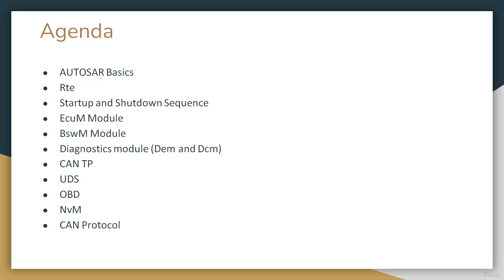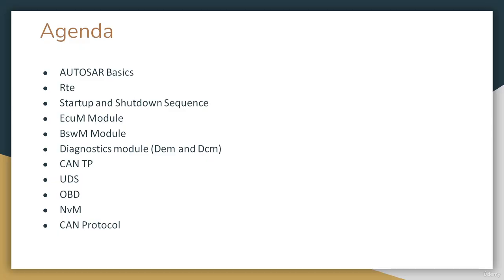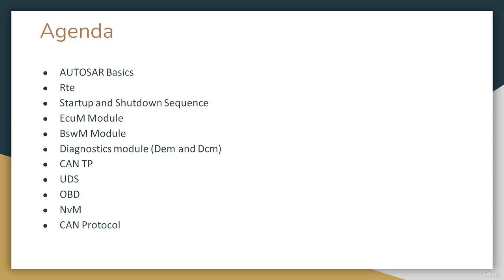Introduction Embedded and Autosar